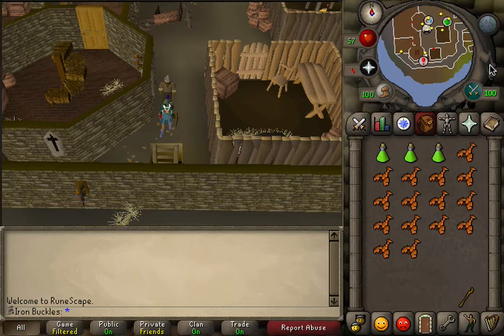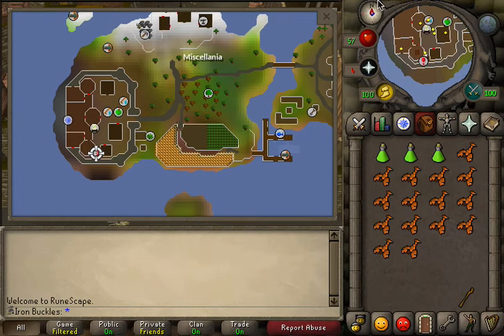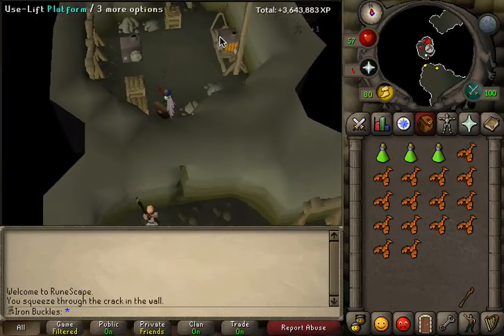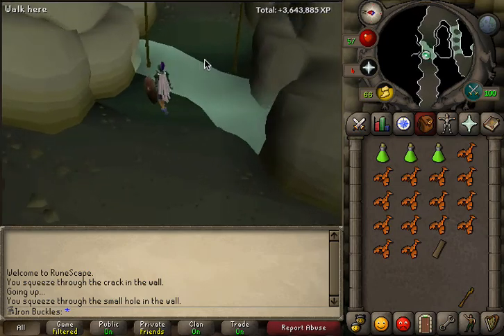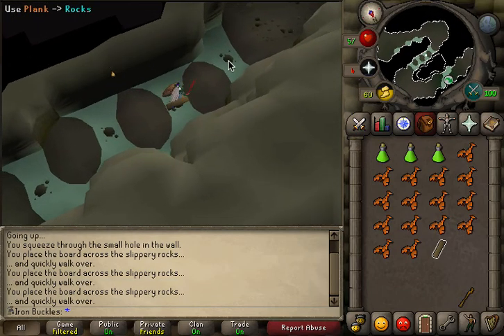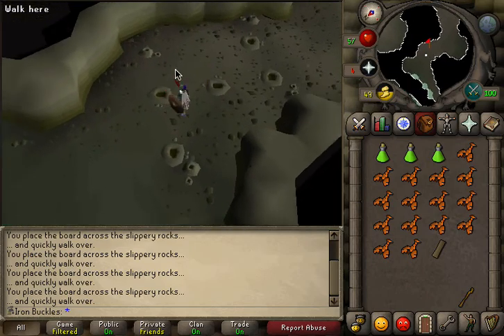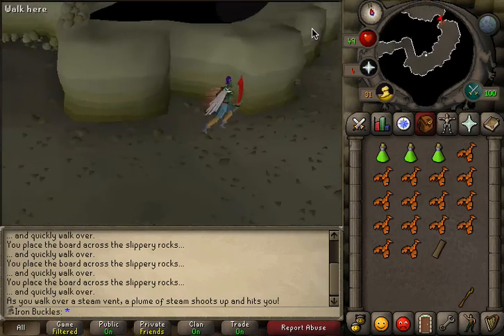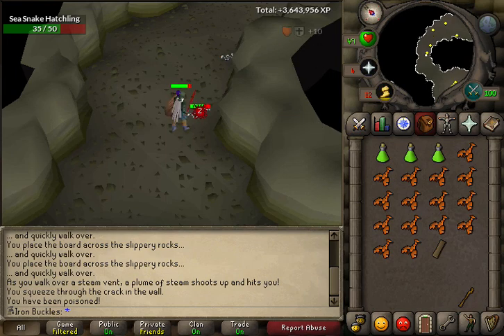Runescape 2007 - Sea Snake Task Slayer Guide